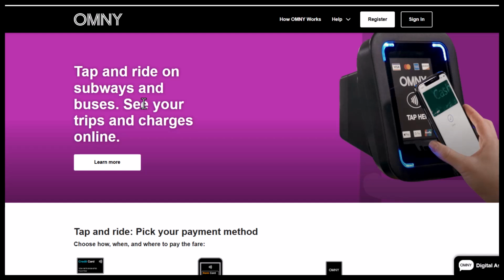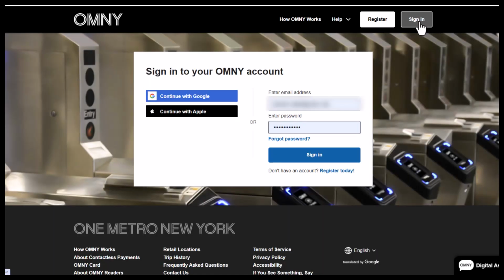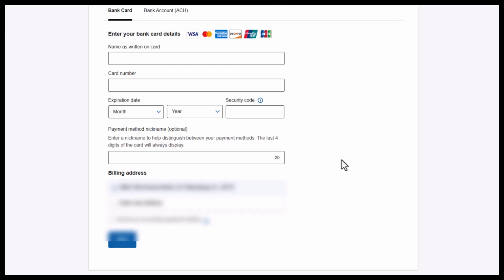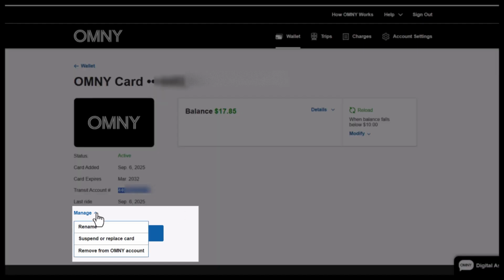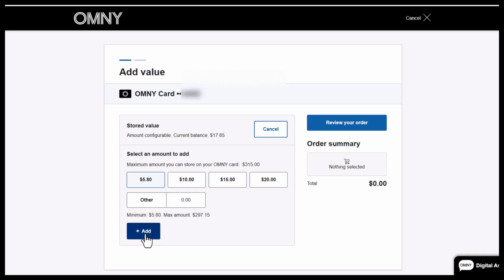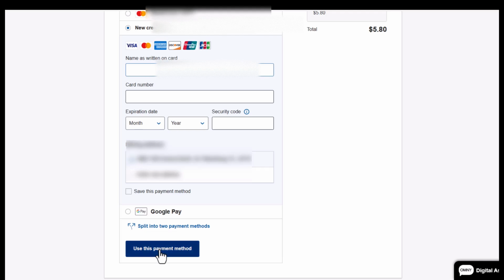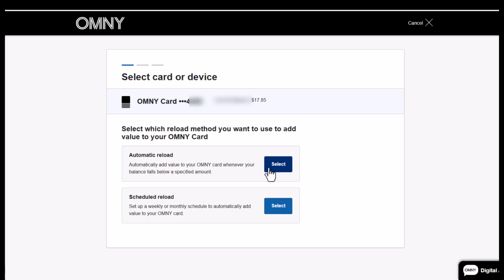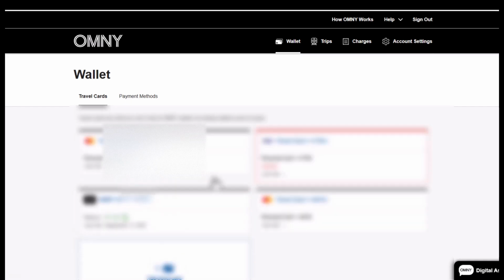How To Add Value to OMNY Card/Autoload Issues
Provide a walk through of adding value to OMNY card and setting up automatic reloads.